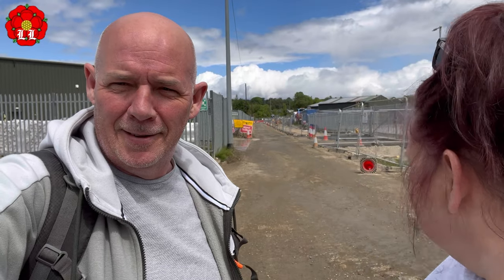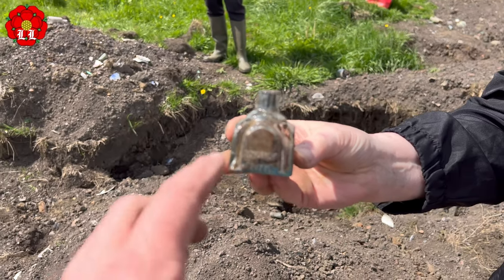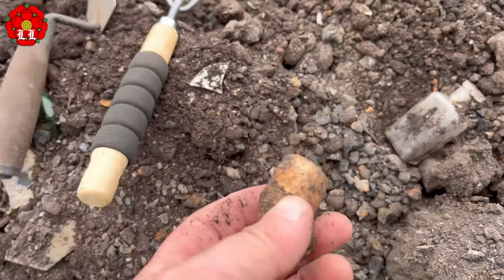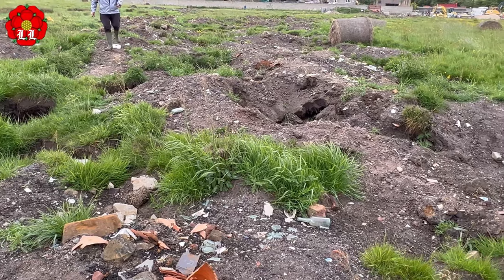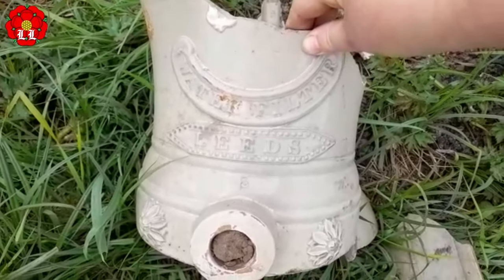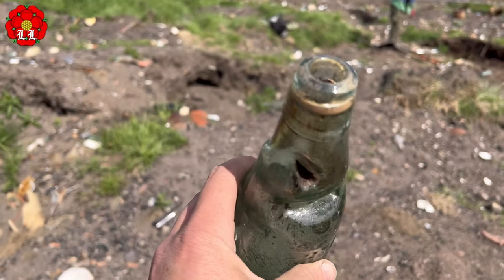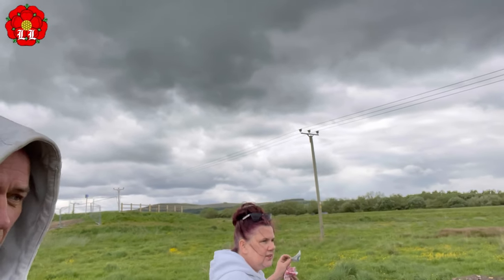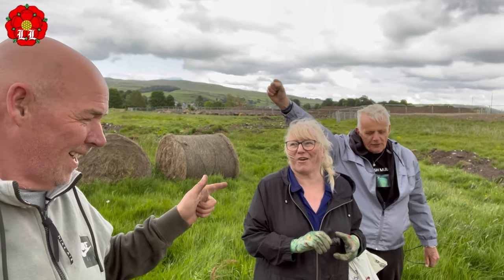Out with The Kentish Mudlarks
A fantastic Mudlarking day out with Mark & Julie The Kentish Mudlarks 🙌

*ABOUT*

We are Rob & Collette, Manchester & Preston born n bred, Larking about: Beach Combing, Mud larking, Bottle finds and digging, Metal Detecting, History Hunters. Helping to preserve and display the past. Lovers of the Industrial Revolution.

If you enjoyed this video, Please help

*Shop*

*Items used when recording*
Please use the links below to help out this channel

iphone 13

Samsung A22

Apple Macbook

Camera Phone Holder

Waterproof Clothing

Footware

Bags

Tools